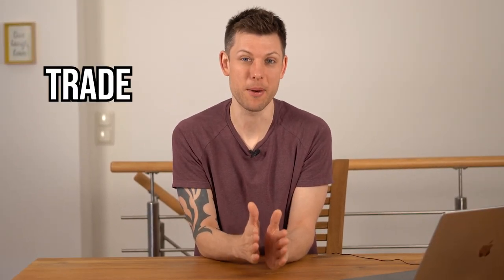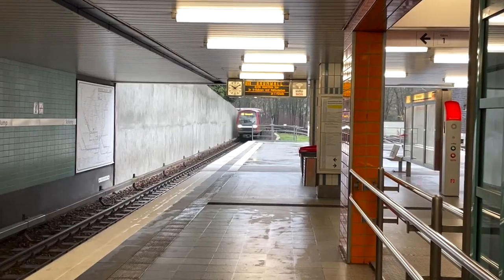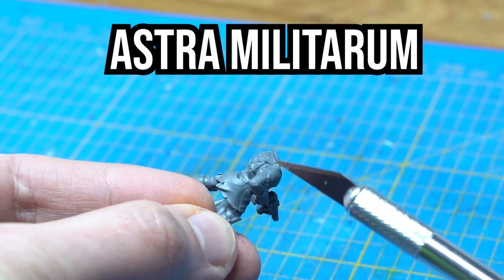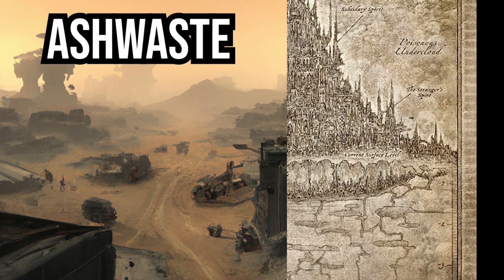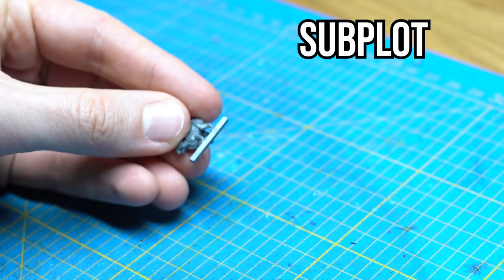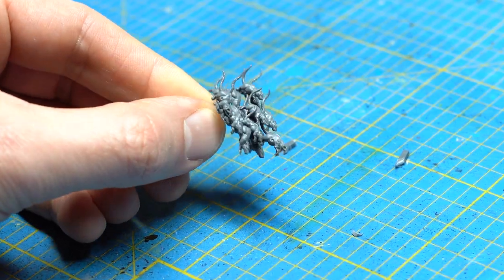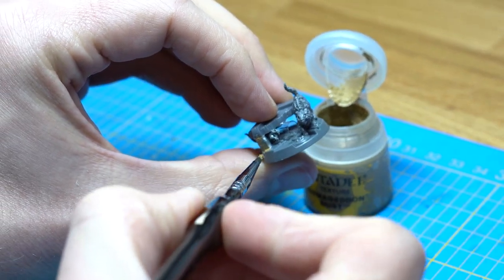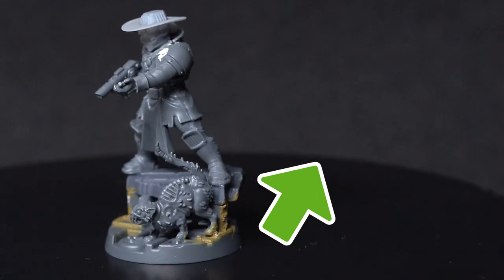Kitbashing a BETTER model than GamesWorkshop (with @hobbywitholi )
Conversion of warhammer 40k miniature to the ultimate law enforcer. I present techniques for customising warhammer miniatures. A story driven kitbash video for necromunda and warhammer 40k. A collaboration with @hobbywitholi  - I create a miniature that he has to paint.